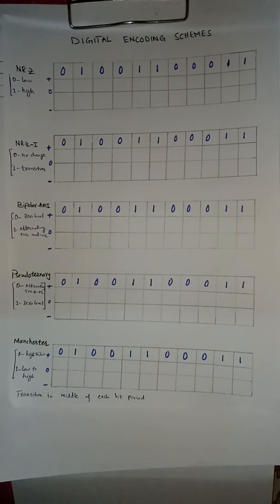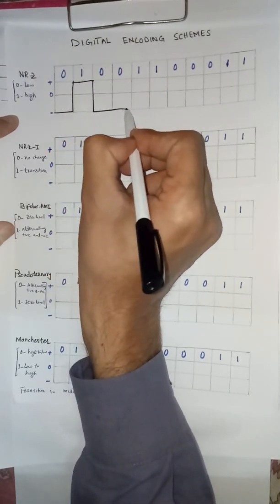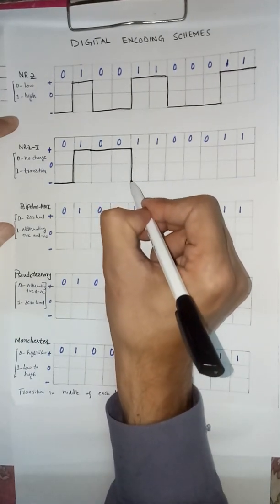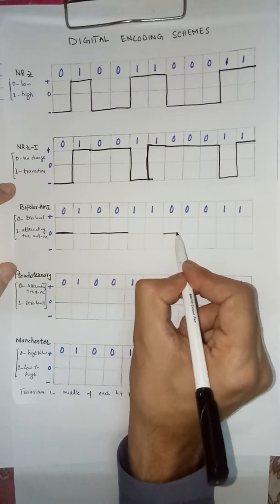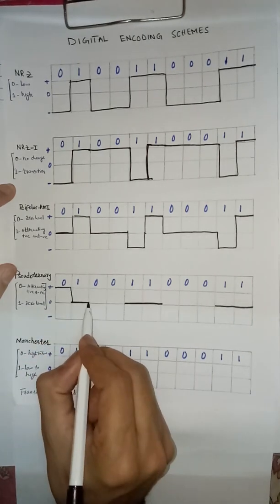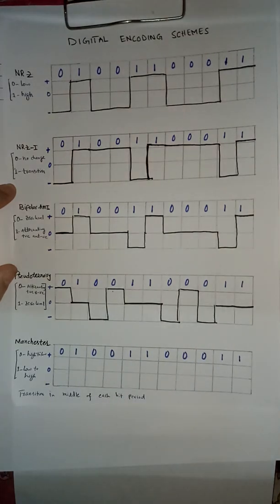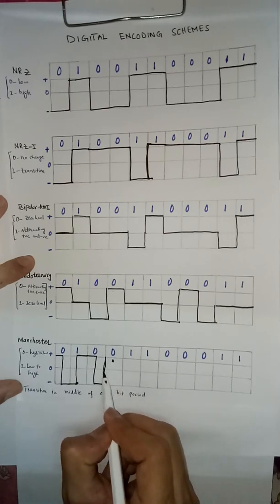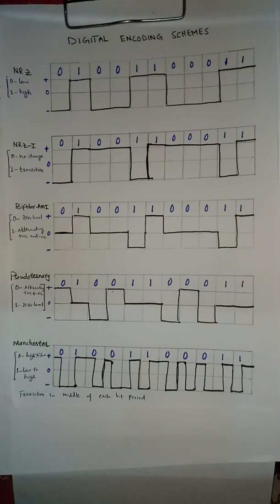Lecture 5:Data Encoding Schemes (NRZ, NRZ-I, Bipolar-AMI, Pseudoternary, Manchester and D-Manchester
Non-Return to Zero (NRZ), Non-Return to Zero (NRZ)-Inverted, Bi-phase Encoding, Manchester and Differential Manchester